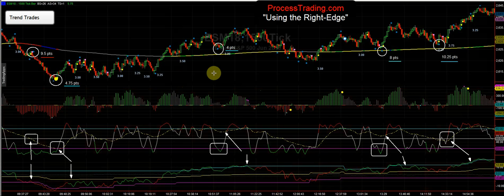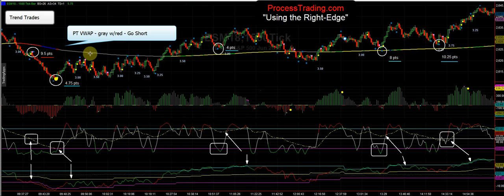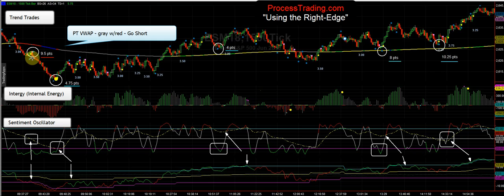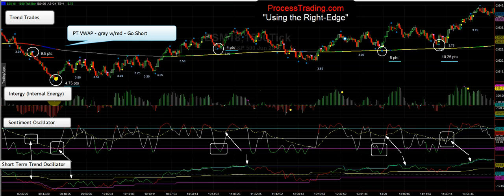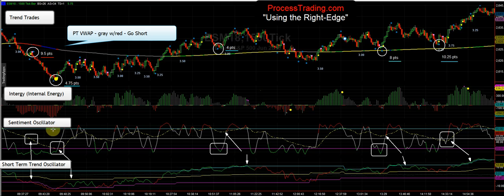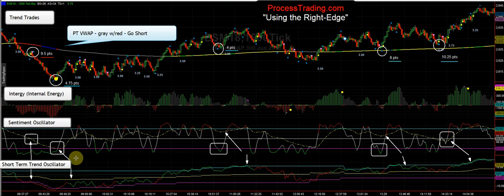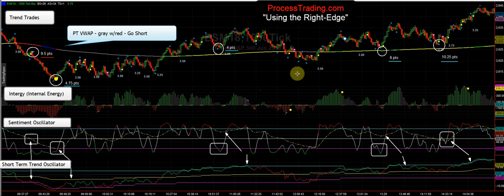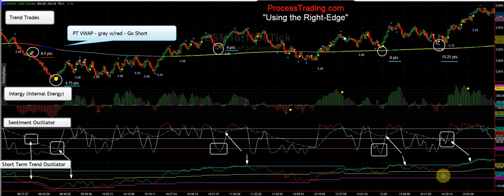Simple Emini Futures (4 25 18) 5 Setups 1 contract $1825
- A proven system that gives details and timing for "Buying into strength, and Selling into Weakness"